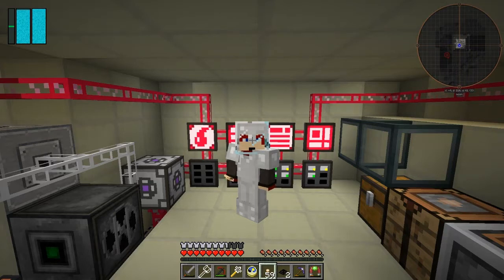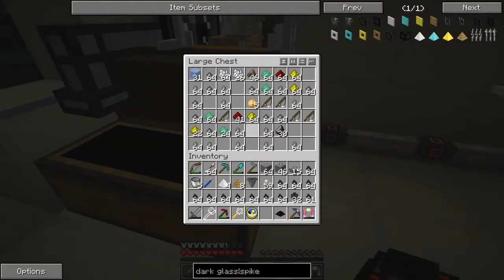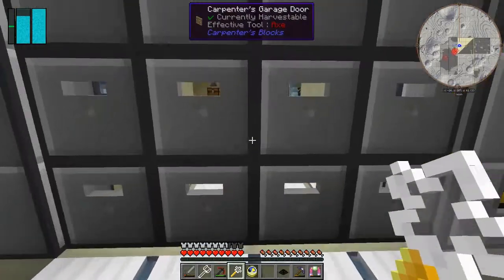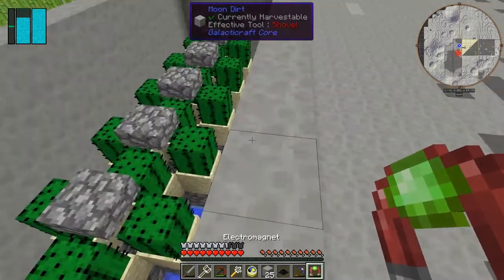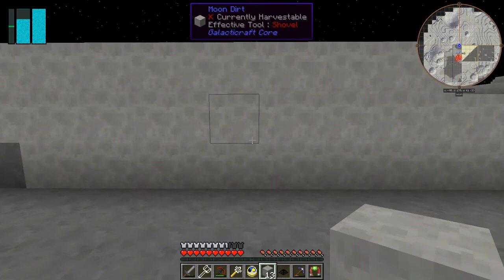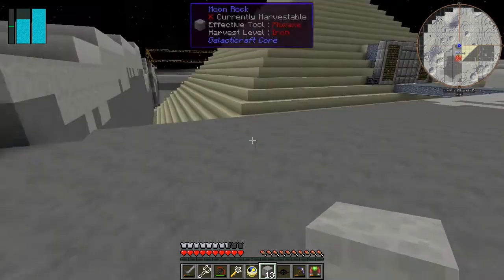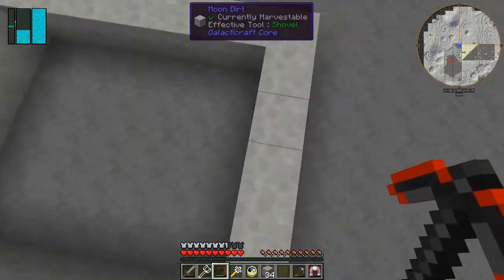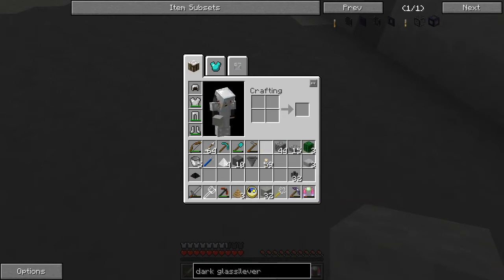Galactic Science 2 #34 - Manual Mob Grinder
In this episode we:
- move the decomposer
- build a mob grinder
- craft some black out curtains
- craft some reinforced dark glass

Complete the following quests:
- None :-(

This video is the my thirty fourth episode of Galactic Science 2, a series of the beta 0.08 mod pack by Caithleen. This a very different Minecraft mod pack.